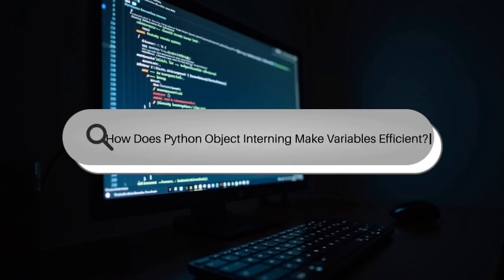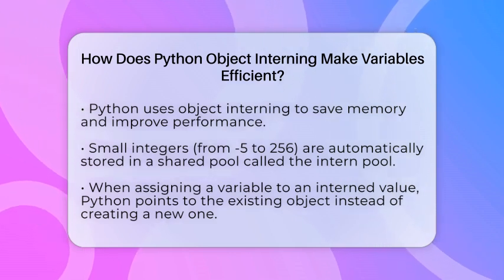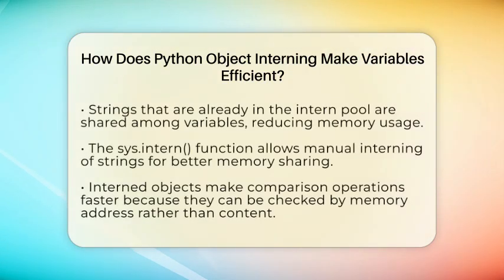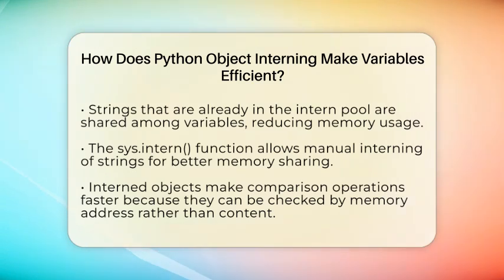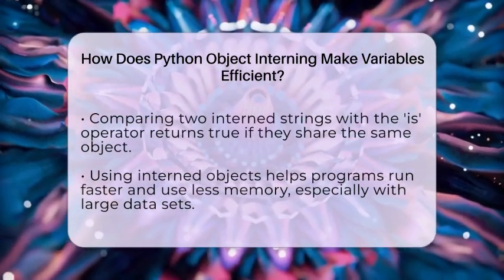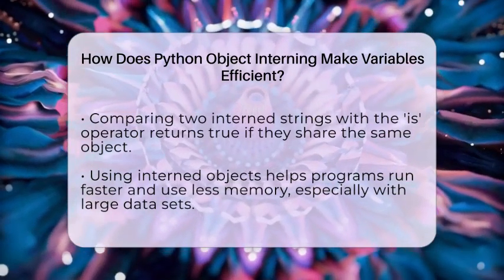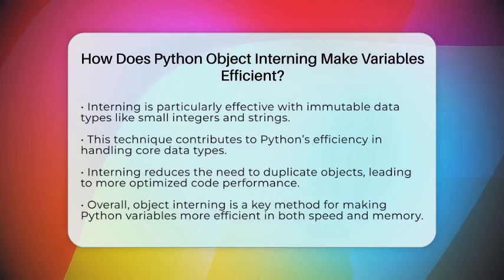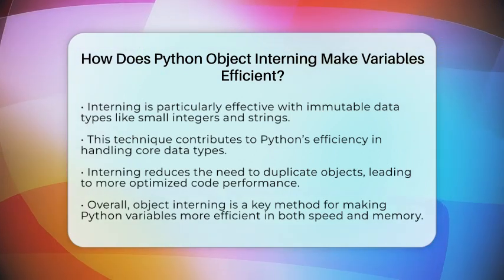How Does Python Object Interning Make Variables Efficient? - Python Code School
How Does Python Object Interning Make Variables Efficient? Ever wondered how Python handles memory and speeds up operations involving variables? In this video, we’ll explain the concept of object interning in Python and how it makes your programs more efficient. We’ll start by describing what object interning is and how Python uses a special shared space called the intern pool to store certain objects like small integers and short strings. You’ll learn how this technique allows multiple variables to point to the same object in memory, saving space and reducing redundancy.

We’ll discuss how Python automatically interns common small integers, such as numbers from -5 to 256, and how you can manually intern strings using the sys.intern() function to optimize your code further. Additionally, we’ll explain how interning can speed up comparison operations by allowing Python to check if two variables are the same object, rather than comparing each individual element or character. This process results in faster execution, especially when working with many repeated values or large data sets.

Whether you’re a beginner or an experienced programmer, understanding object interning can help you write more memory-efficient and faster Python code. Join us to learn how this technique works behind the scenes and how you can take advantage of it in your projects.